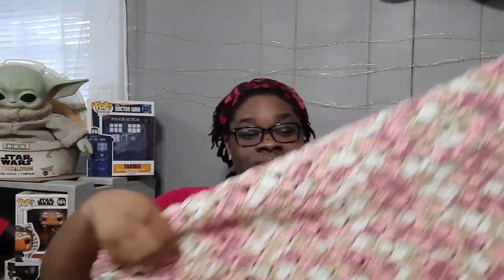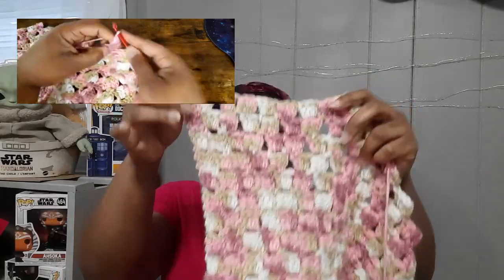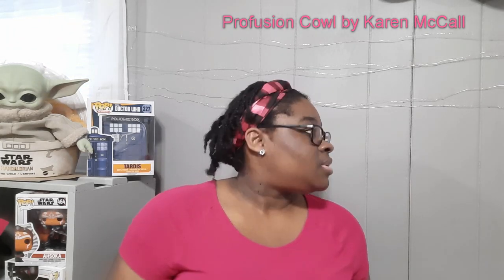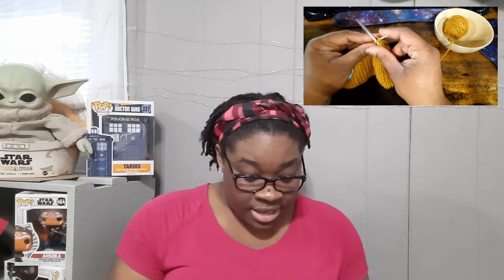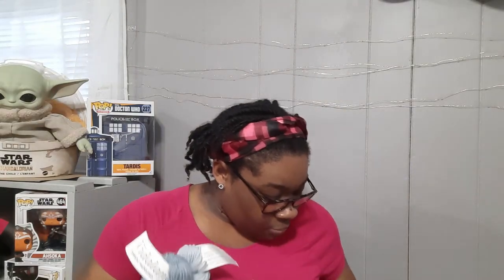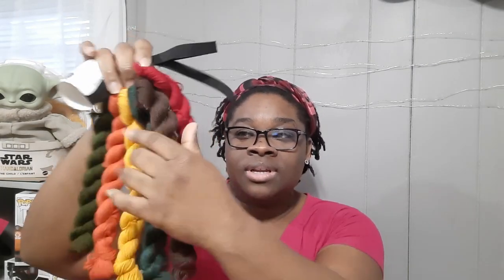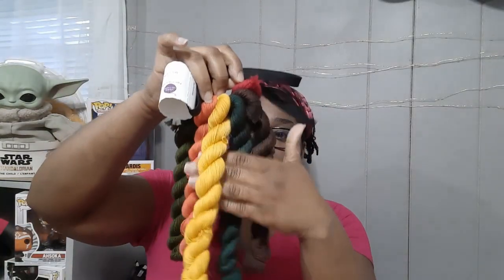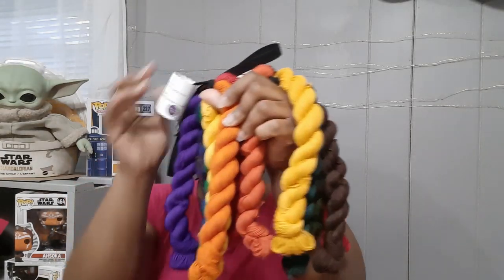Crochet | Knitting - Return of the Mini Skeins!